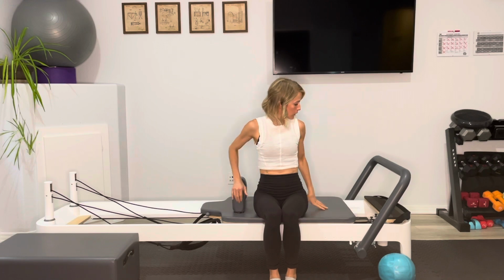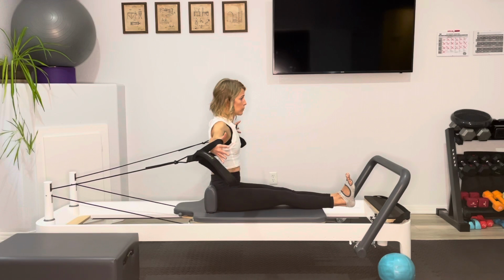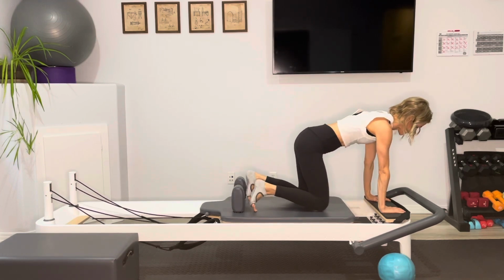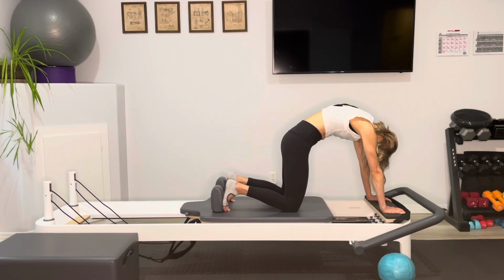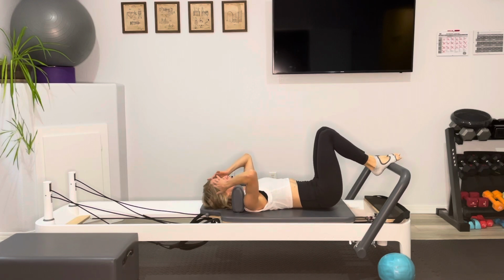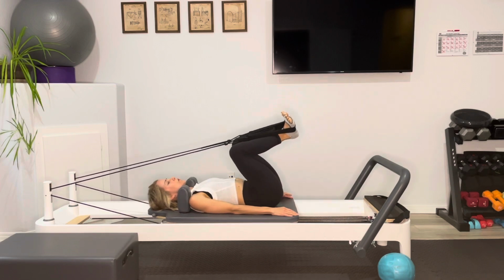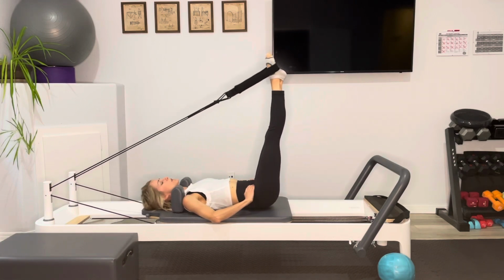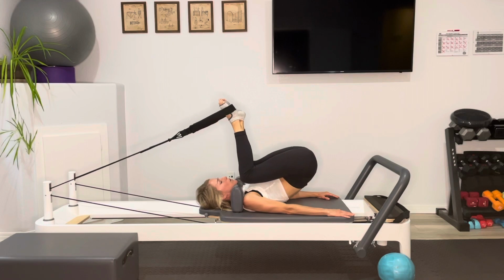Gentle morning stretch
Start your day off right with this gentle stretch. We’ll move with our breath using light weight to wake up the body and get you ready to take on your day!